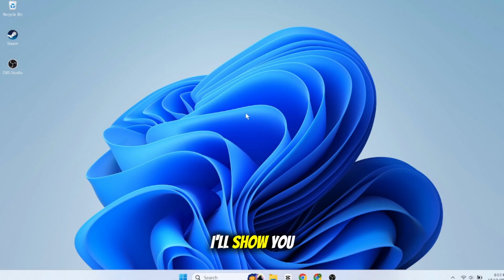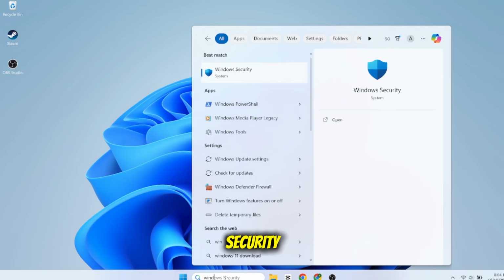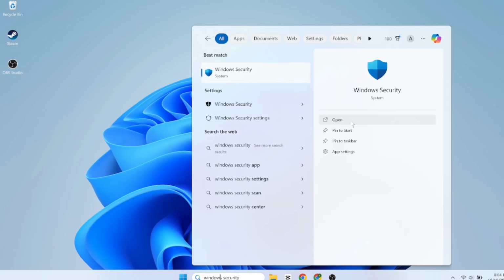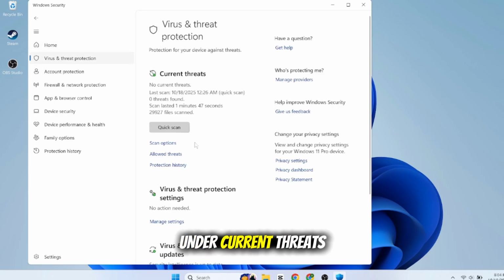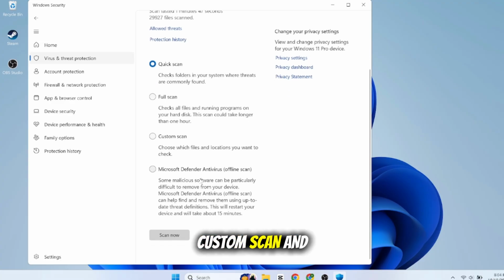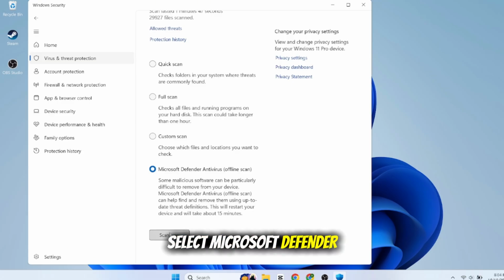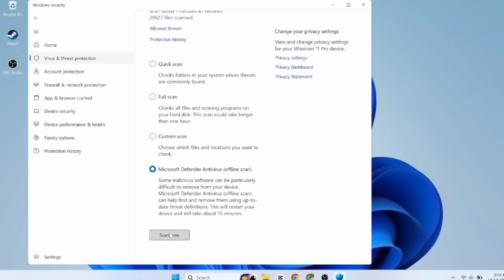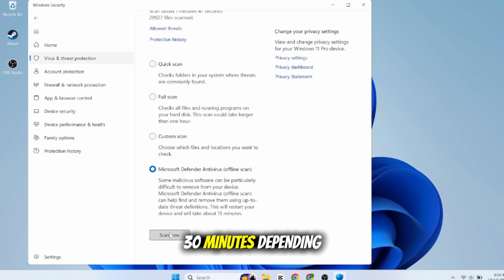The Ultimate 2025 Guide: Delete All Viruses on Windows 11/10 (Complete Fix)